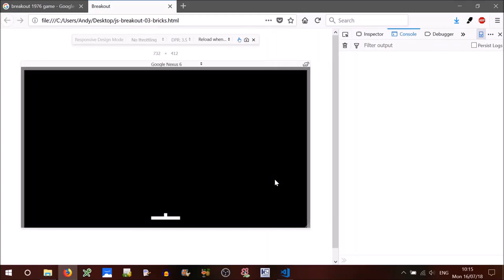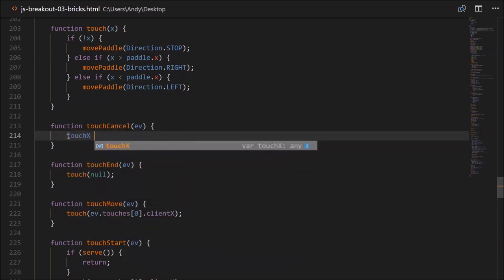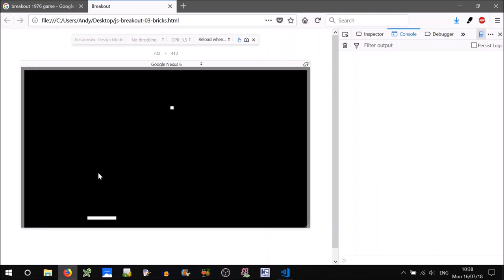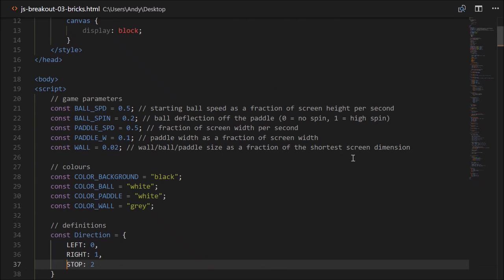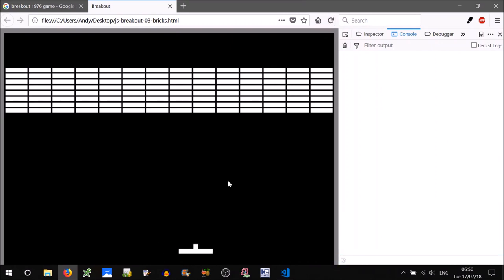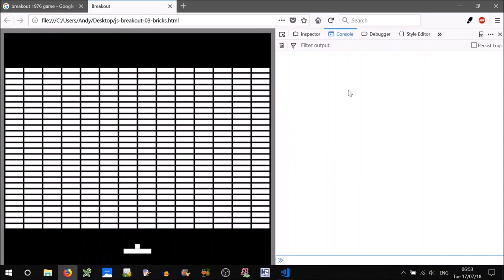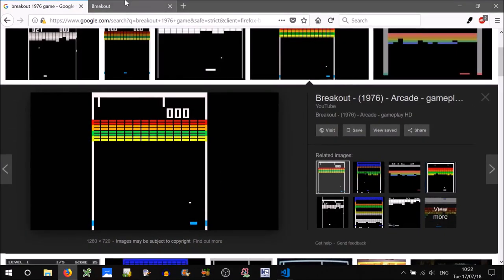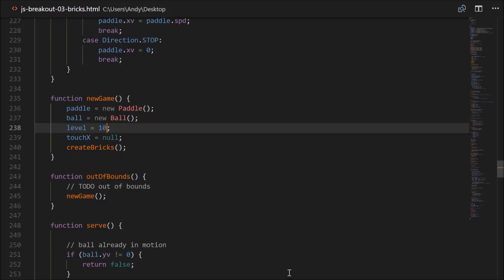JS Breakout Part 3 (Coloured Bricks)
In the third part of this JavaScript tutorial to recreate the 1976 game, Breakout, we create the coloured bricks! We also fix a bug with our touch event so that the paddle always follows the current touch location. Finally, we program the bricks to detect ball hits, destroying the brick, and then sending the ball flying in the opposite direction!

If you’d like to learn how to program a browser-based game in JavaScript, please feel free to download the code below!

CODE
Breakout Part 3 (Coloured Bricks):

USEFUL LINKS
CSS Legal Color Values: